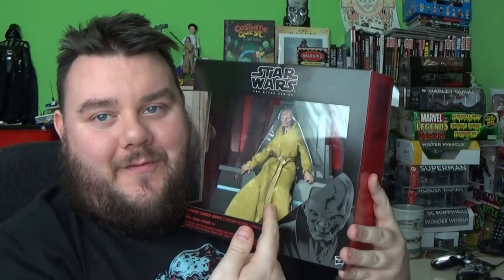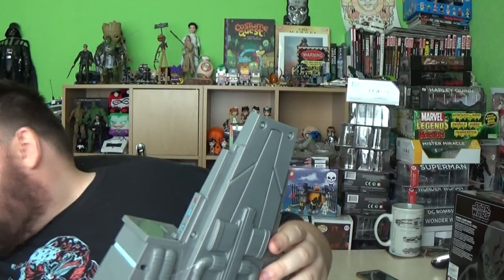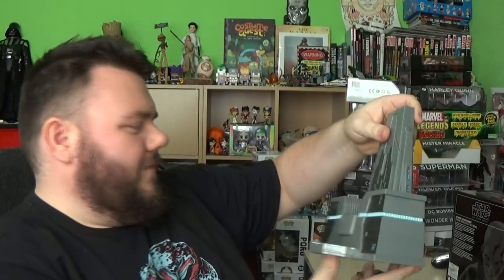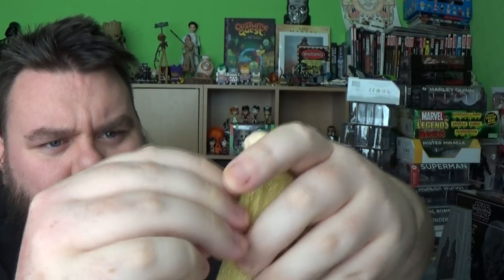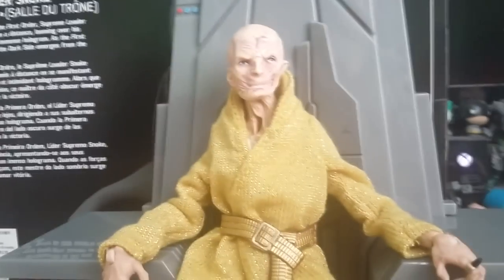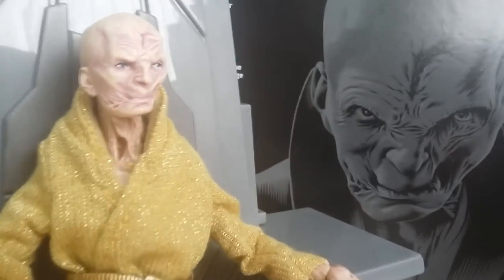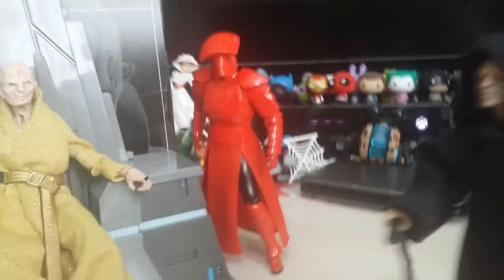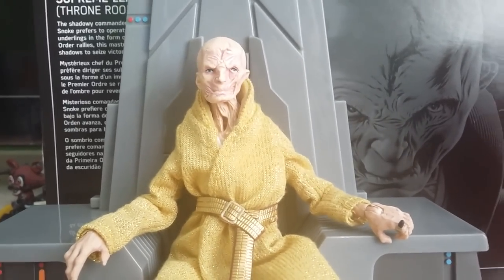Star Wars Black Series Last Jedi Supreme Leader Snoke With Throne Gamestop Exclusive Figure Review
Star Wars Black Series Last Jedi Supreme Leader Snoke With Throne Action Figure Review - Hey
guys its me your host SUPERSORRELL and today i am reviewing STAR WARS BLACK SERIES SUPREME LEADER SNOKE THRONE ROOM EXCLUSIVE - The shadowy commander of the first order supreme leader snoke prefers to operate from a distance. looming over his underlings in the form of
an immense hologram. as the first order rallies this master of the dark side emerges from the shadows to seize victory. From Hasbro's Black Series comes this exclusive action figure of Supreme Leader Snoke on his Throne.